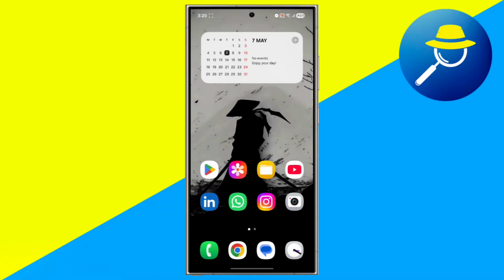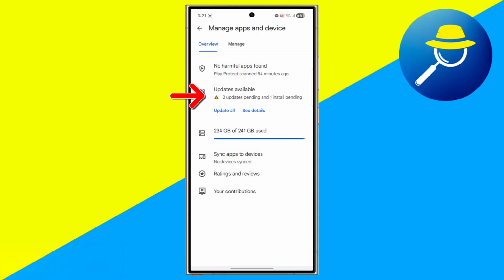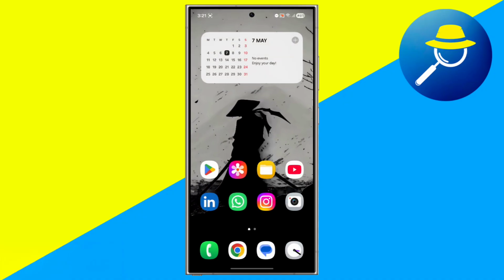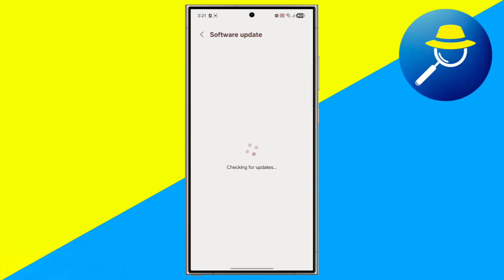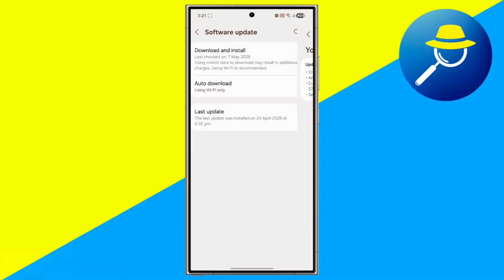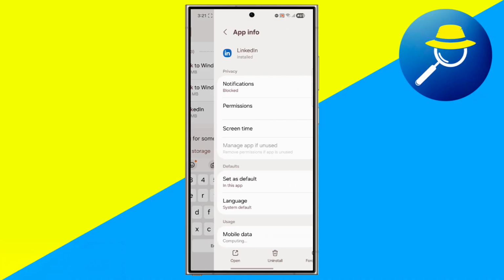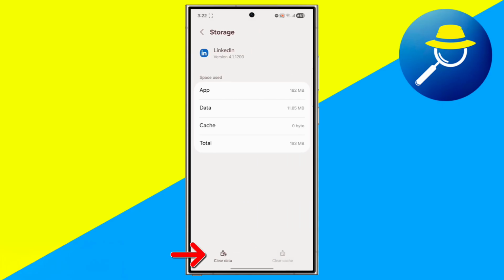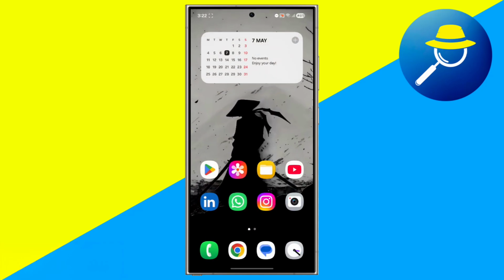How To Fix Apps Keep Crashing On Android Phone - Full Guide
Learn how to fix apps that keep crashing on your Android phone with this full step-by-step guide. In this tutorial, I’ll show you the best methods to solve app crashing issues, clear cache, update apps, and improve Android performance. Follow these easy fixes on any Android device.